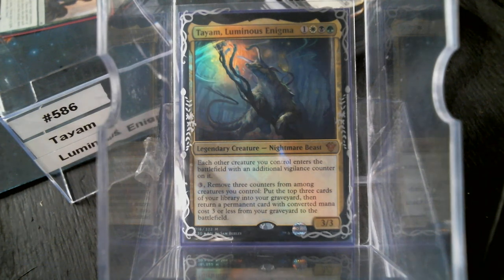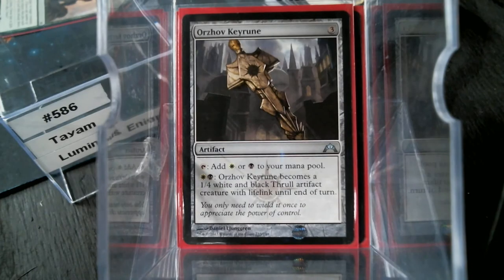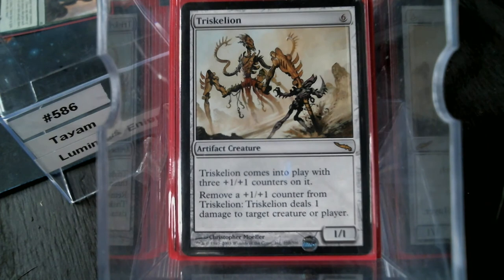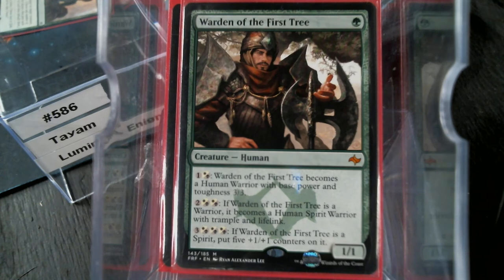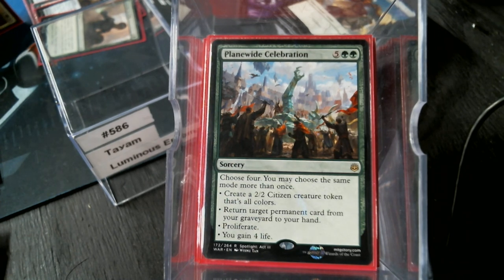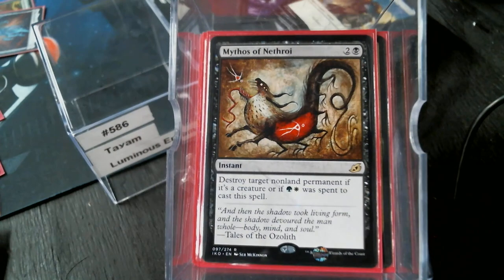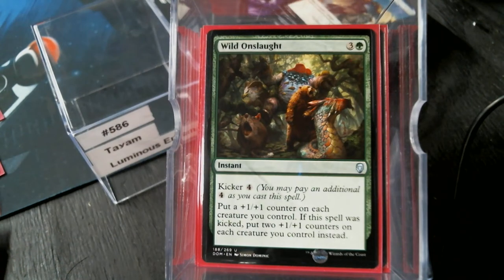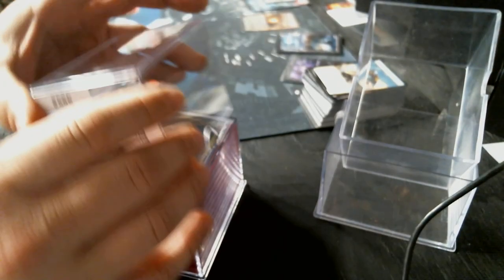Deck #586 Tayam, Luminous Enigma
Chris Thompson
Jacob Williams
Blake Siegwarth
Chris Maness
David Lynch
Marcus Tempus Aurelius
Shawn Carrier
James Langley
Thiago Ennes
Ray Steel
Jared Teague
Jacob ?